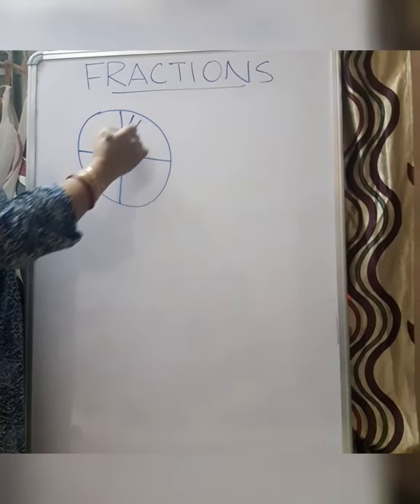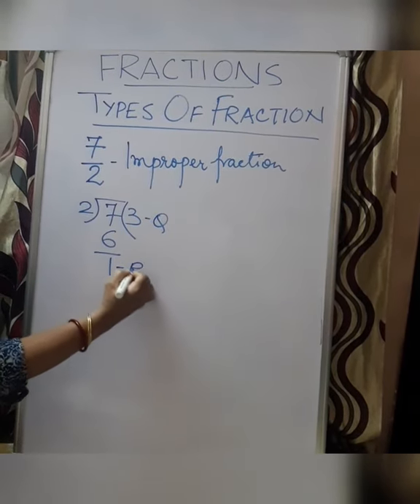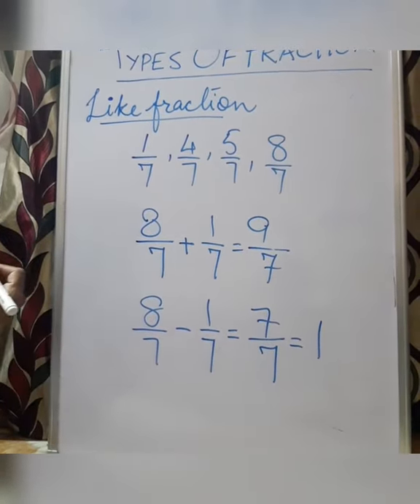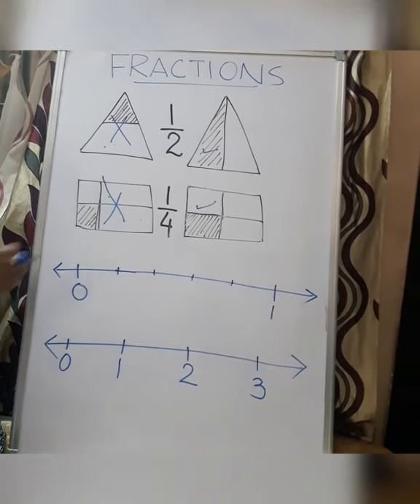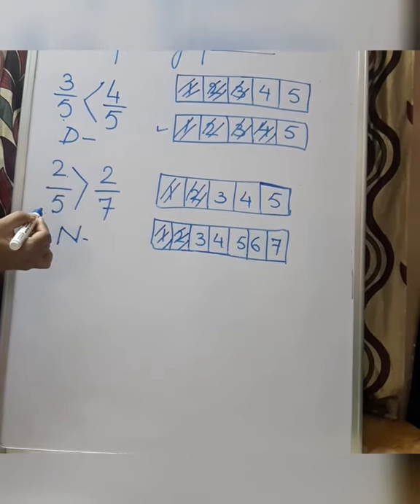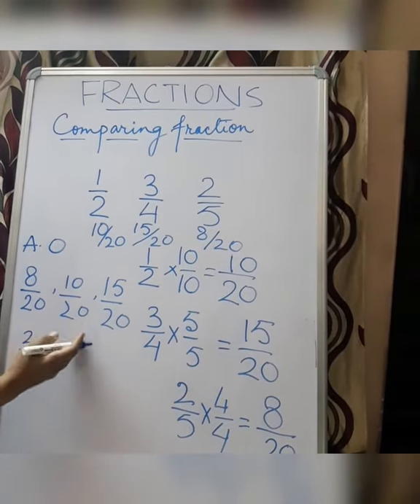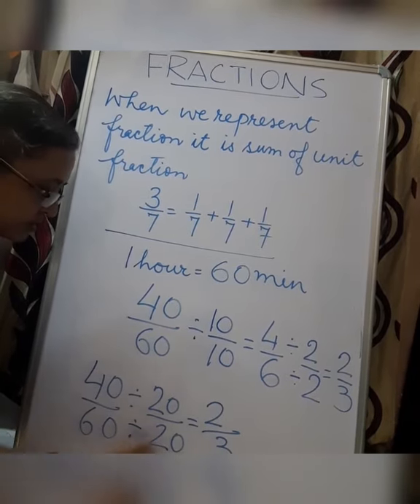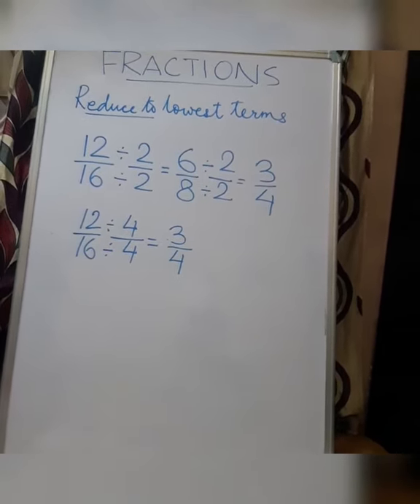FRACTIONS: PART 1